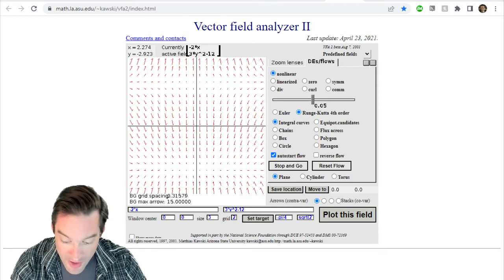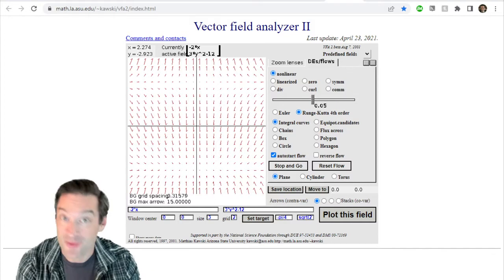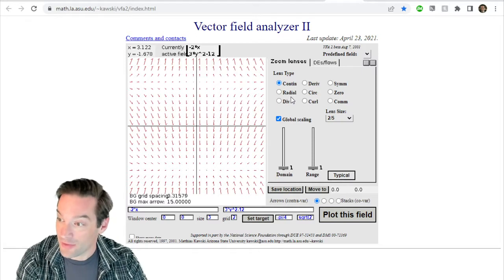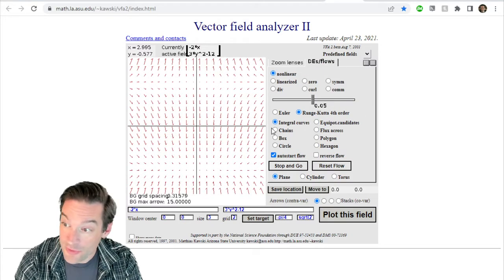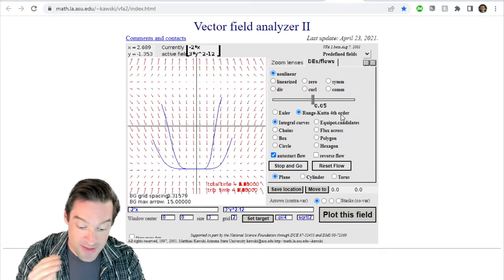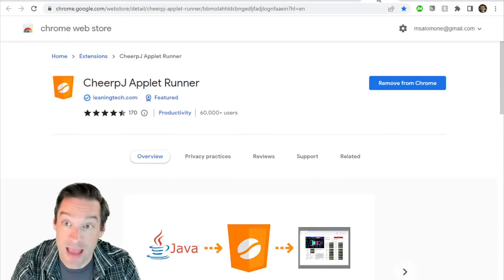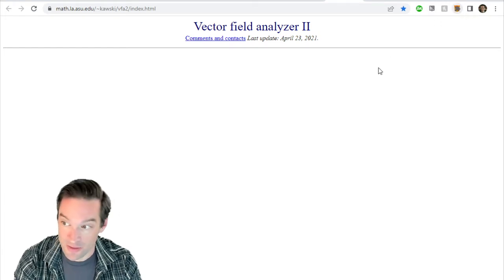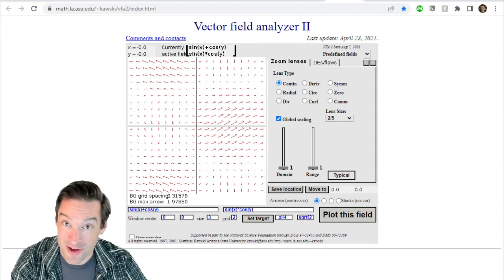261.12.1 Matthias Kawski's Vector Field Analyzer II